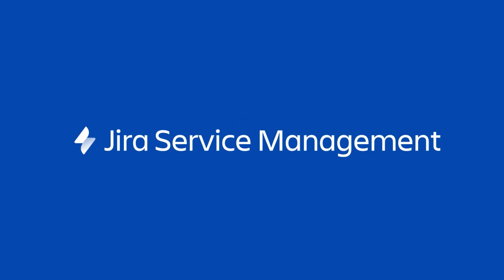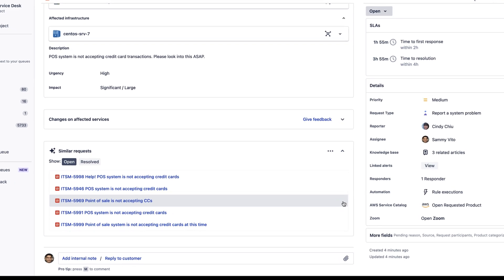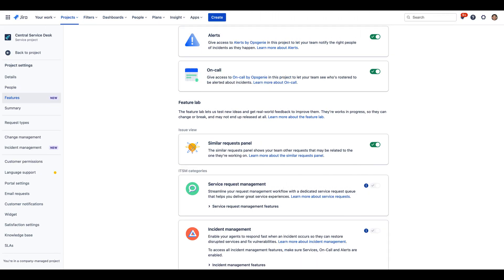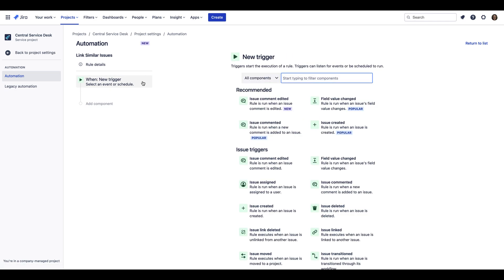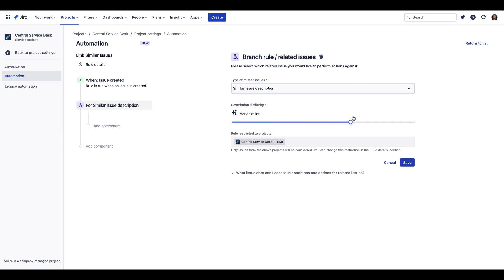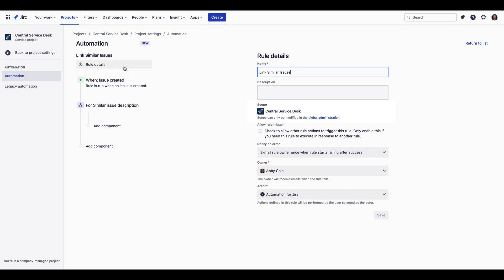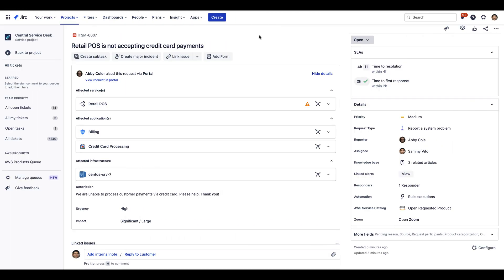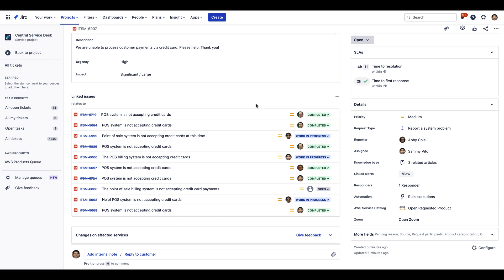Smart Automation for Similar Requests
This video discusses the new smart automation feature for similar requests in Jira Service Management. This feature enables users to find similar requests at the right times and automates work on them, promoting faster and more effective issue responses.